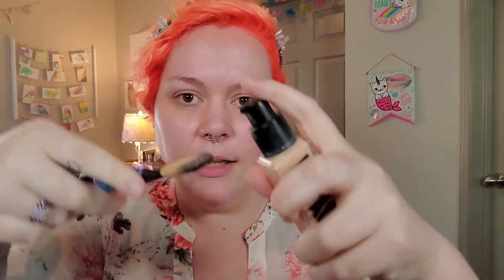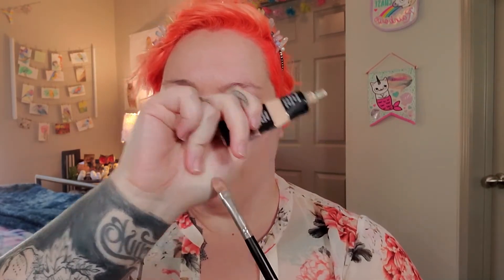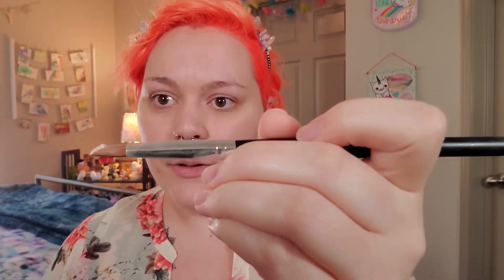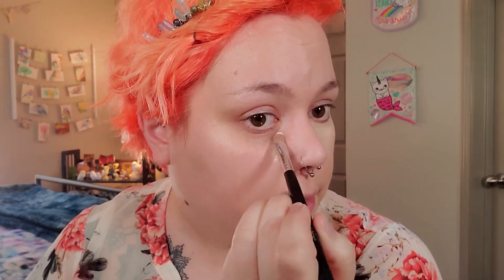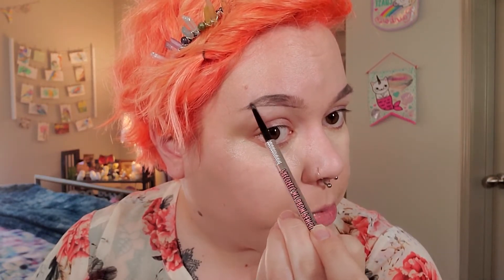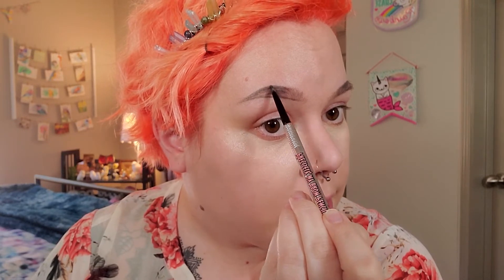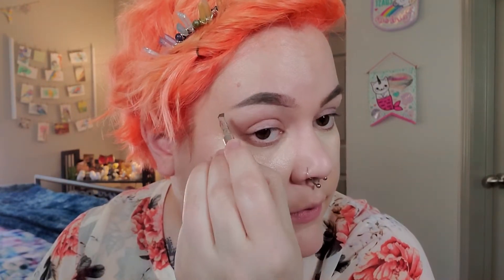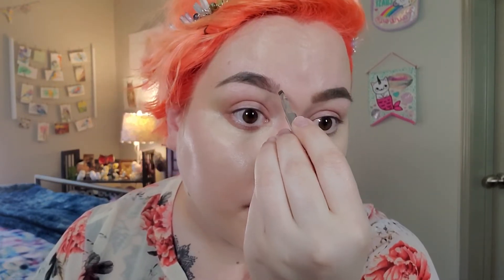Let's talk about the basics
What are the different types of foundation?
How to find your undertones & pick the right shade.
What does the coverage mean?
What tools should you use?
How do I make my foundation feel less cakey?
What is the difference between contour and bronzer?
Do I really need setting powder?
Where does highlight go?
All of these are questions I try to answer in this video. Please comment if you any further questions!